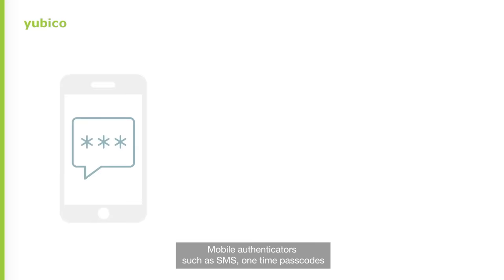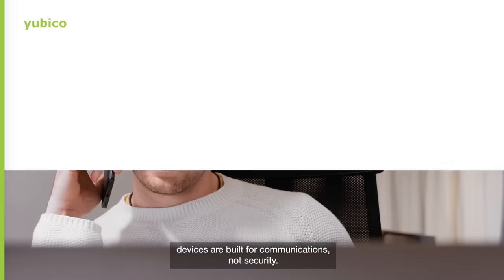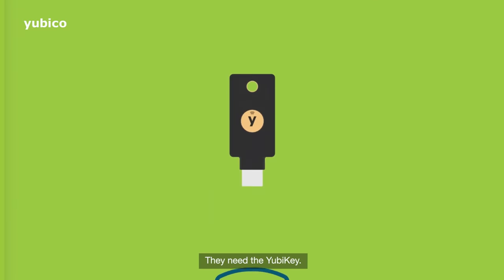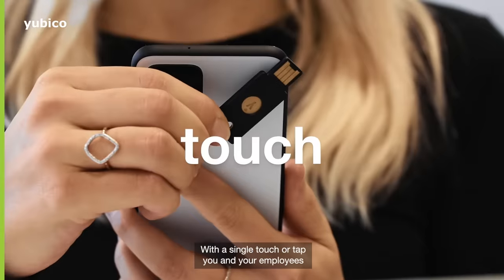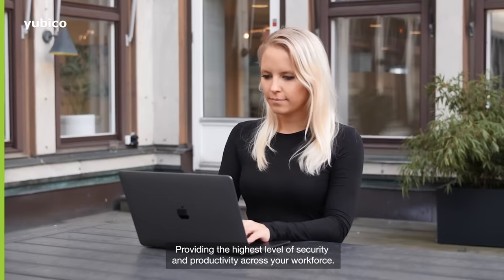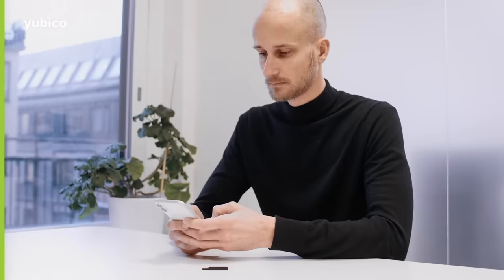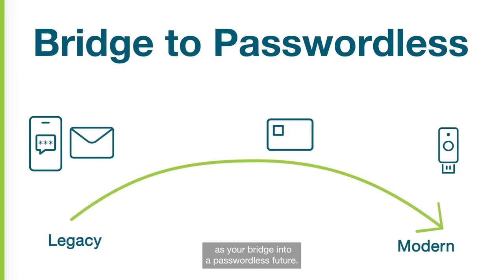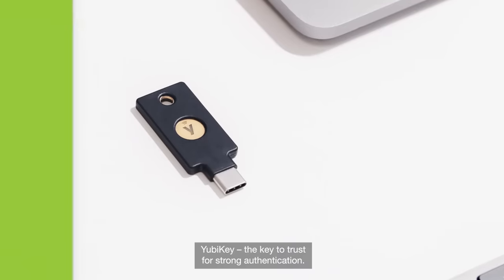Modernize MFA with the YubiKey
Learn why enterprises and governments worldwide are choosing the YubiKey to modernize their multi-factor authentication (MFA) strategies, over legacy mobile-based authentication.